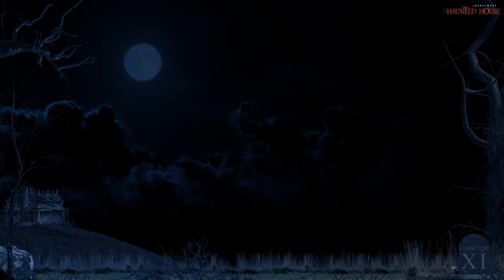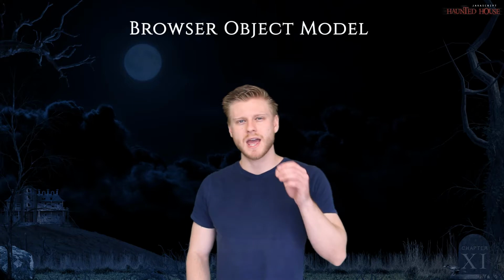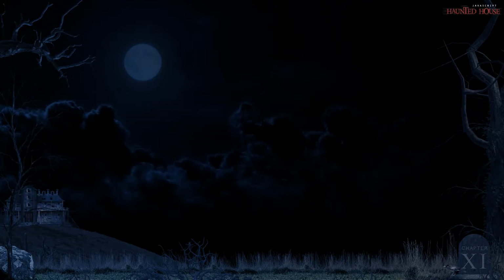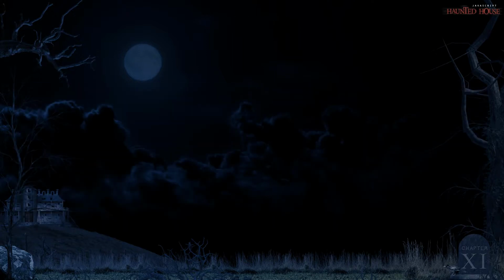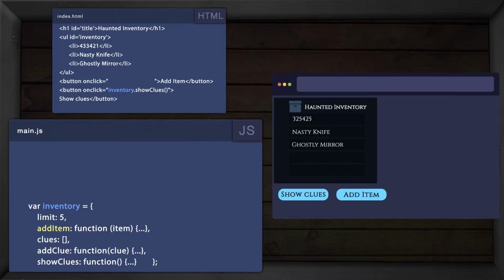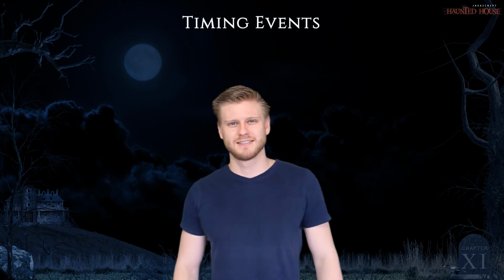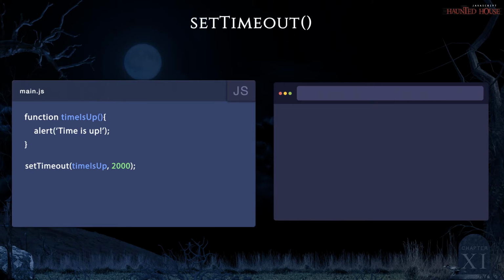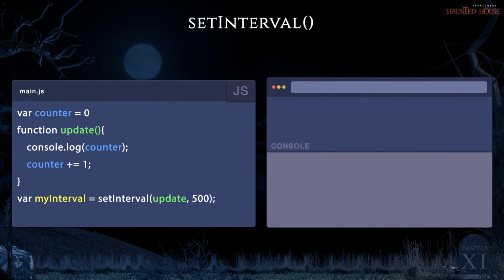Javascript Haunted House - Lesson 11 - Kids Bedroom